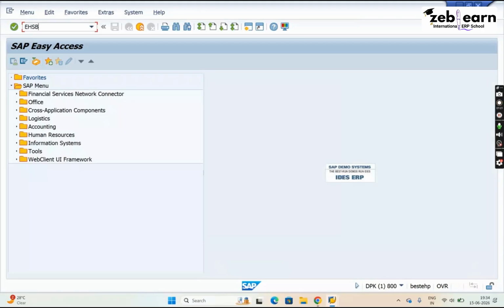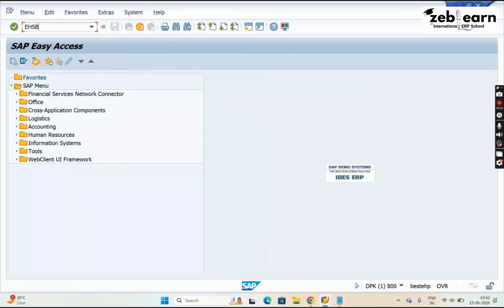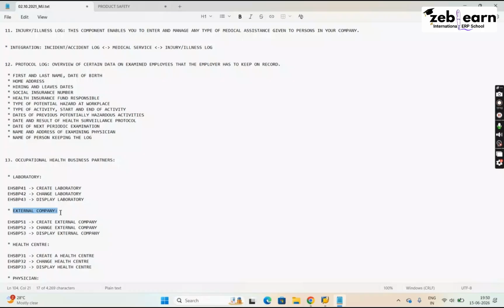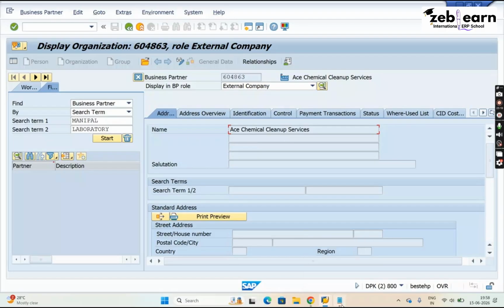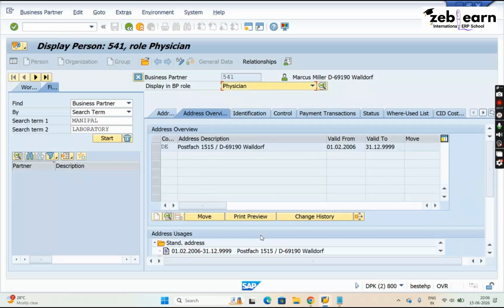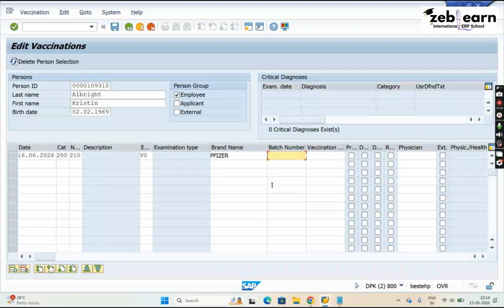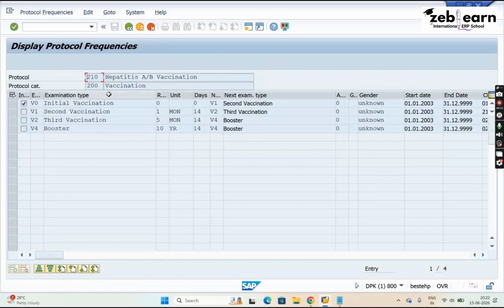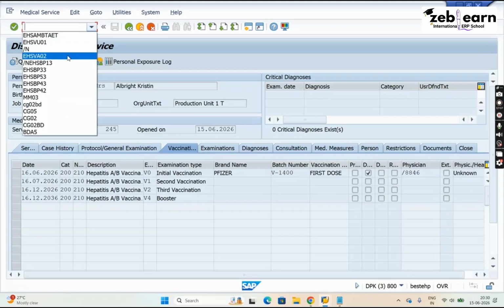SAP EHS Full Course | Class 20 | Beginner to Advanced | SAP S/4HANA Training | ZebLearn India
SAP EHS Full Course | Class 20 | Audit Management

In this session, you'll learn Audit Management in SAP EHS, a powerful solution that enables organizations to plan, execute, monitor, and evaluate environmental, health, safety, and regulatory audits. Audit Management helps businesses identify compliance gaps, improve operational performance, reduce risks, and maintain international standards.

This class covers Audit Planning, Audit Scheduling, Audit Checklists, Audit Execution, Findings Management, Corrective and Preventive Actions (CAPA), Audit Reports, Compliance Monitoring, Follow-up Activities, and Audit Analytics. You'll also learn how Audit Management integrates with Compliance Management, Incident Management, Risk Assessment, Occupational Health, SAP PM, SAP QM, SAP GRC, and SAP S/4HANA.

Through practical demonstrations and real-world business scenarios, you'll understand how organizations conduct internal and external audits, ensure continuous improvement, and maintain compliance with standards such as ISO 14001, ISO 45001, OSHA, and environmental regulations.

This session is ideal for professionals preparing for SAP EHS certification, implementation projects, and job interviews.

📚 Course Level

🌍 Language

English

🎓 Course Series

👨‍🏫 Training Includes
Audit Management
End-to-End Implementation
Interview Preparation
Certification Guidance
Placement Assistance

📖 Topics Covered

✅ Introduction to Audit Management

✅ Audit Planning

✅ Audit Scheduling

✅ Audit Checklists

✅ Internal & External Audits

✅ Audit Execution

✅ Audit Findings

✅ Corrective & Preventive Actions (CAPA)

✅ Audit Reports

✅ Compliance Monitoring

✅ Follow-up Activities

✅ SAP PM, QM & GRC Integration

🌟 Course Highlights

✅ Audit Planning & Execution

✅ Compliance & Risk Management

✅ Interview Preparation

✅ Certification Guidance

✅ Placement Support

SAP Beginners
SAP EHS Consultants
Compliance Managers
HSE Professionals
Internal Auditors
Quality Professionals
Manufacturing Professionals
Environmental Engineers
SAP Functional Consultants
Engineering Students
Working Professionals

🚀 Career Opportunities

Audit Management Consultant
Compliance Consultant
HSE Consultant
Internal Auditor
Regulatory Compliance Manager
SAP Functional Consultant
SAP S/4HANA EHS Consultant

💼 Why Learn Audit Management?

✔ Plan & Execute Audits Efficiently

✔ Improve Regulatory Compliance

✔ Identify Compliance Gaps

✔ Reduce Business Risks

✔ Prepare for SAP EHS Certification & Interviews

📞 Admission & Counselling

💬 Comment your questions about SAP EHS Audit Management.

🔔 Subscribe to ZebLearn India for complete SAP EHS, SAP FICO, SAP MM, SAP SD, SAP PP, SAP PM, SAP EWM, SAP ABAP, SAP BASIS, SAP HCM, SAP SuccessFactors, Workday, AI, Cloud, Data Science, and ERP courses.